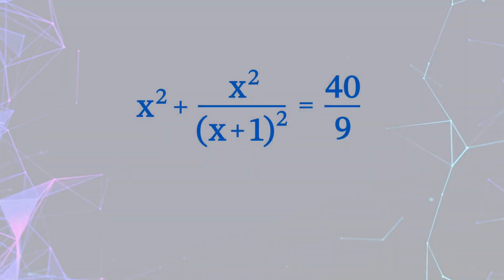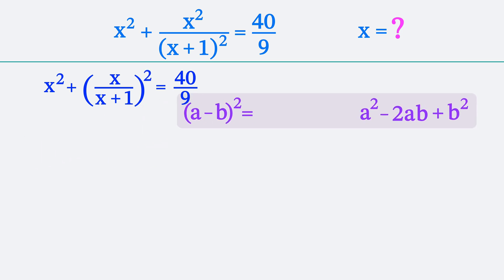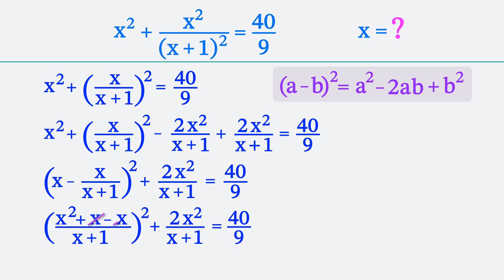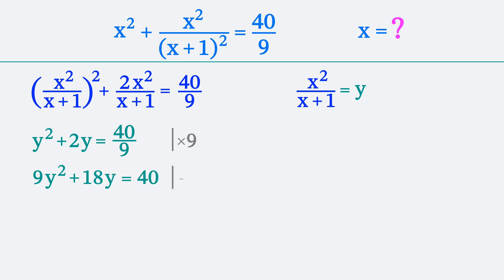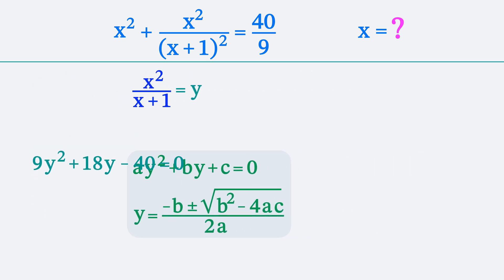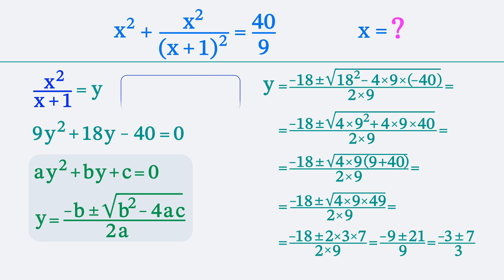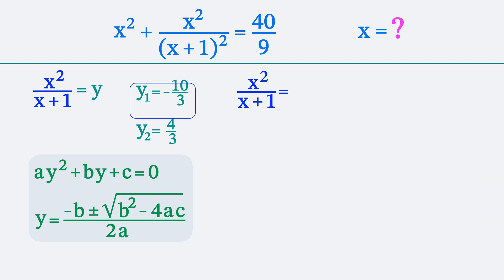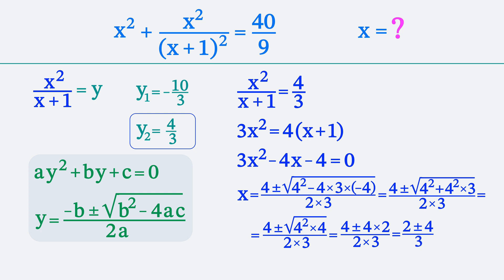Very few students can solve this Hard Math Equation | A Math Trick to Know!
💡 Let’s solve the math equation that only some school students are currently able to solve.
However, the method used to solve this hard equation might come in handy for college or university admission tests and in math olympiads. This is a math trick to know!
Put your math skills to the test and see if you can solve this math problem!

🧩 We'll break down this algebra problem step by step, providing the strategy and math tips and tricks for solving similar math problems and enhance your problem-solving and math reasoning skills.

📚 Whether you are a student studying mathematics and looking to sharpen your problem-solving, reasoning and math skills, or a math enthusiast who loves solving math and logic problems, this video is for you!

🔍 You'll know where to start and how to solve such hard equations step by step.
0:00 Introduction and Equation
0:18 Step 1 of the solution
2:12 Step 2 of the solution
4:40 Step 3 of the solution

This is the channel to feature math topics to share the beauty of mathematics.
Let's dive into the amazing world of logic and mathematics together!